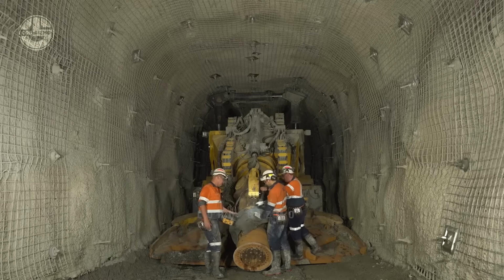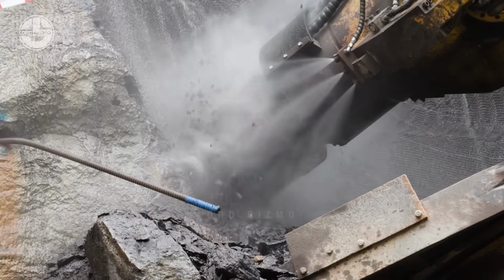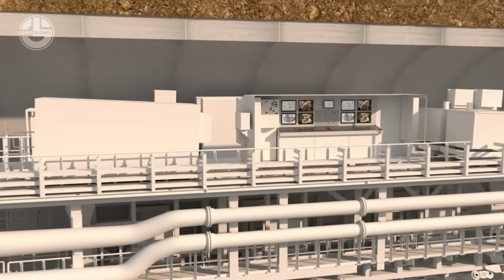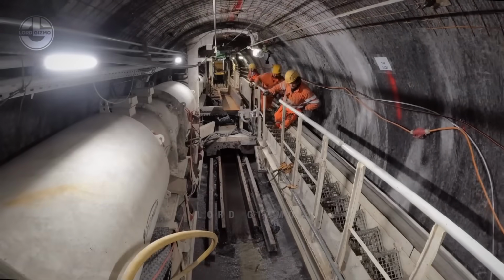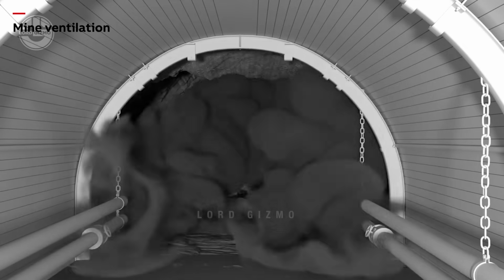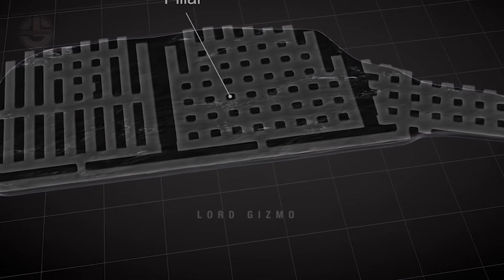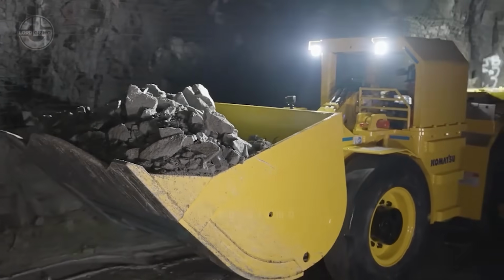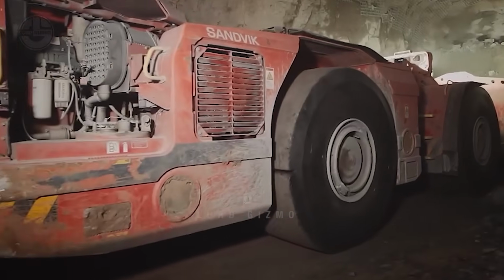The Fascinating Story Of Underground Mining AND The DANGERS Within - DOCUMENTARY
The Extraordinary Process Of UNDERGROUND MINING In Today's World

offer.